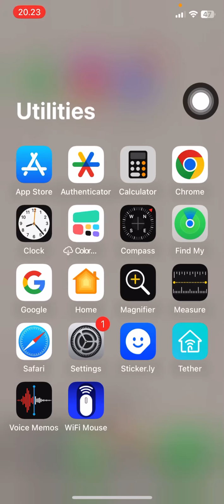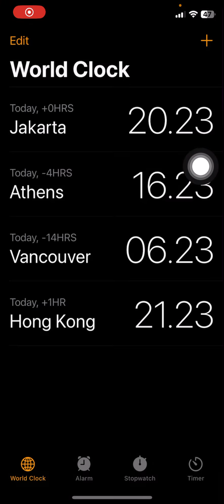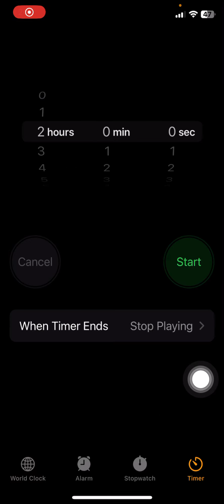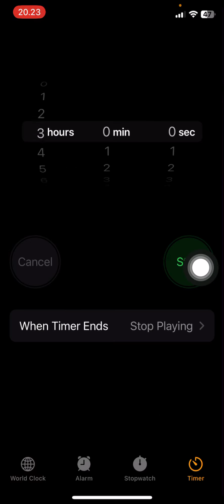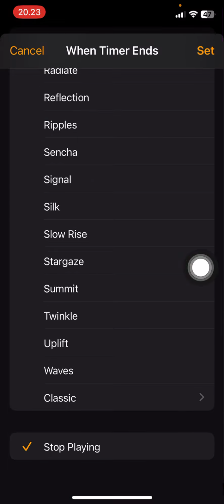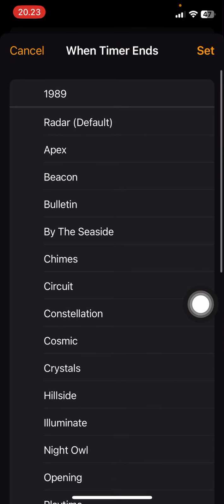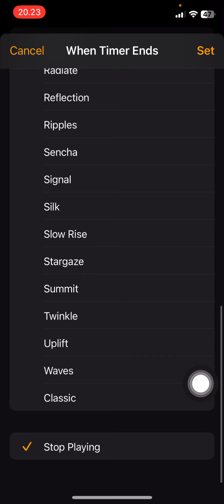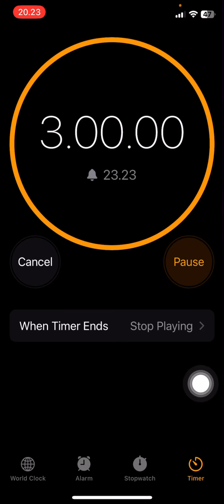How You Can Enable Timer To Stop Music From Playing On Your iPhone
Want to enable timer to stop music from playing on your iPhone? Here's how you can do that.